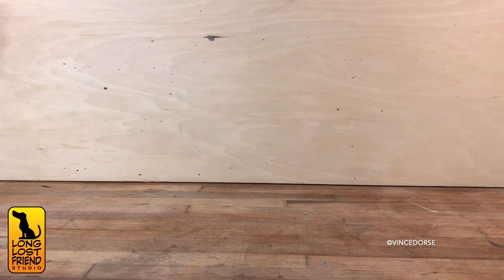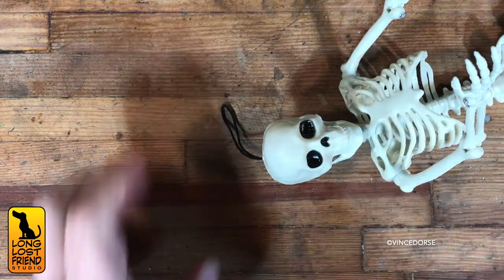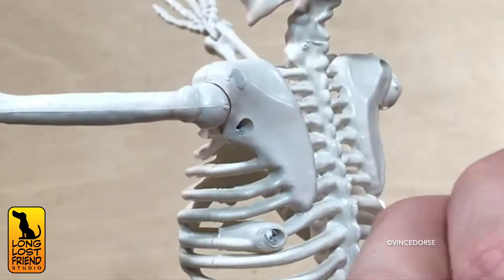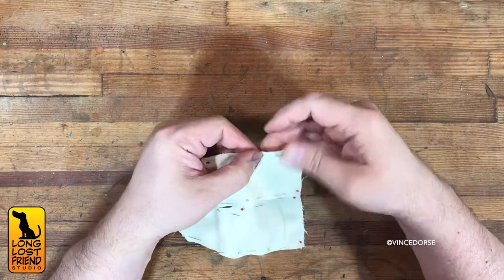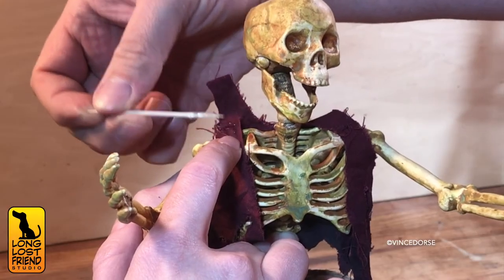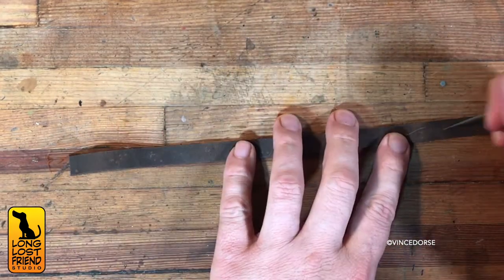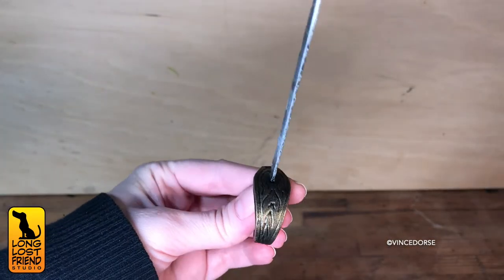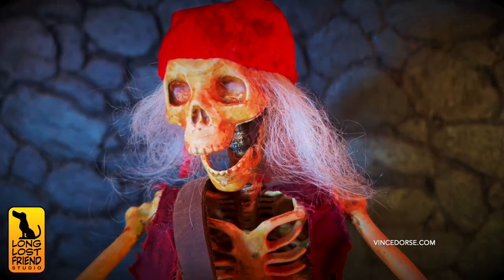Turn A Five Dollar Halloween Decoration Into A Pirates of the Caribbean Skeleton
Sorta' painting this week, and kinda' sculpting. Michelle (Run Red Run) and I take a cheap, five dollar Halloween skeleton and turn it into one of the terrifying pirate ghosts from the Pirates of the Caribbean ride at Disney.

Tools and Materials:

plastic skeleton decoration
acrylic craft paints
Apoxie Sculpt modeling compound
UV resin
fabric/thread
dowel
coffee stirrer
superglue
fabric glue

442

KHYU7UHVKGA78OZU
PFO3UVEVE0CLHAQ1